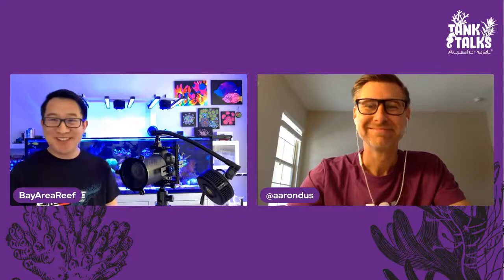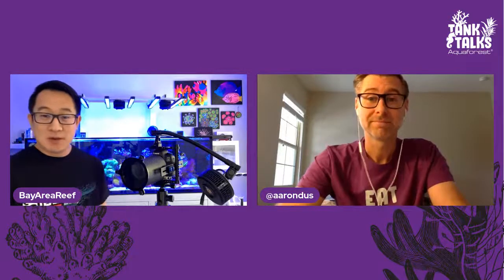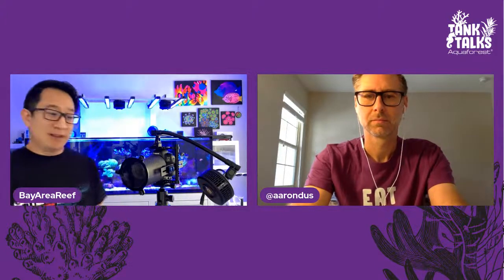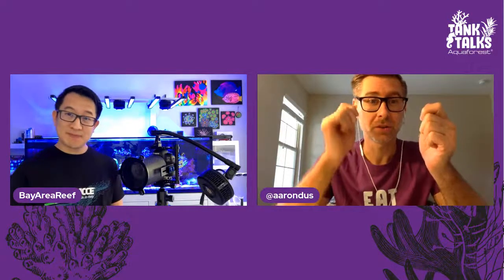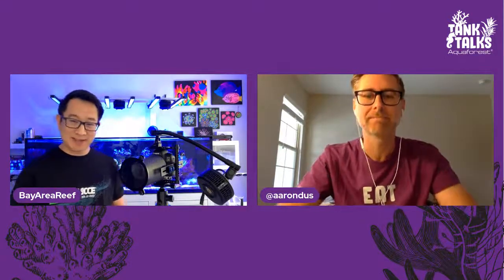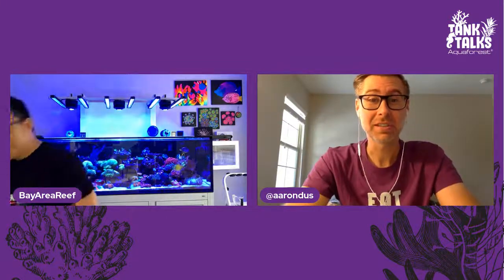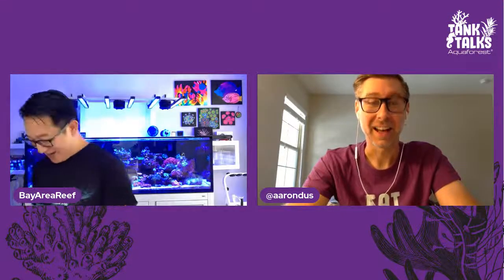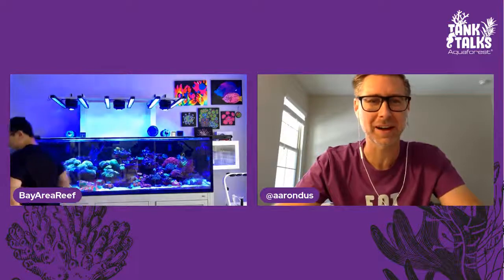Aquaforest Talk Talk-Photography 101 w/@Bayarea_reef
In our Talk Talk today, Peter will be sharing his expertise on how you can get the most out of your reef tank photography using a smartphone. We'll also be covering his tank progression, original lighting bracket build, coral nutrition, fish selection, and so much more. You won't want to miss this!

If you want to learn more about Aquaforest products, please or visit your LFS.

For more information about his build, you can also check out his tank on Instagram at @Bayarea_reef